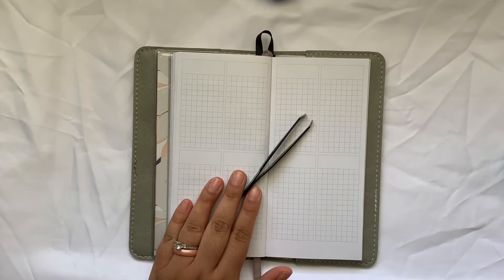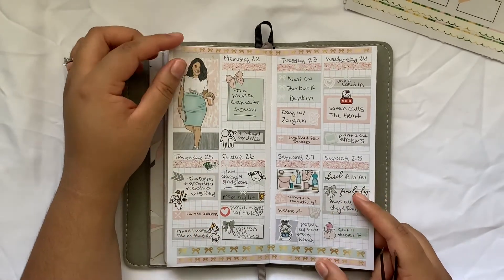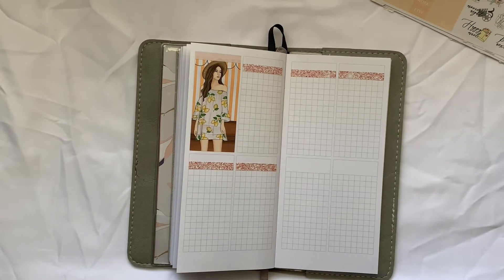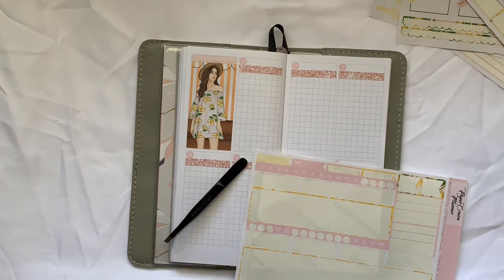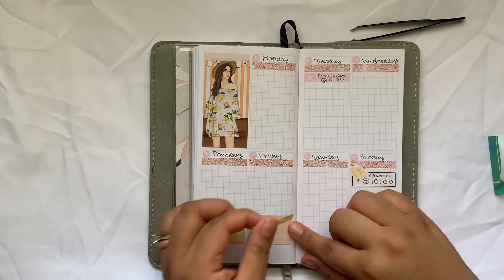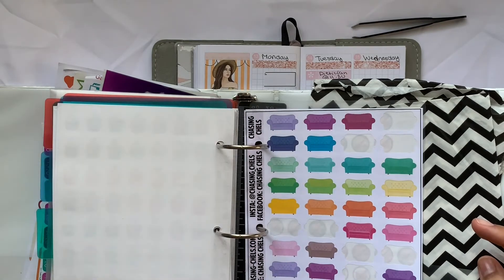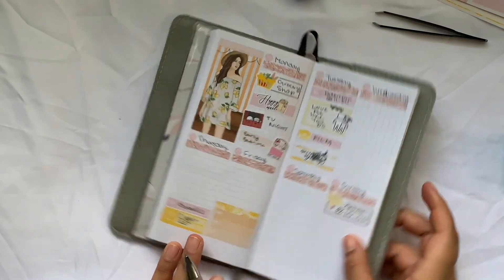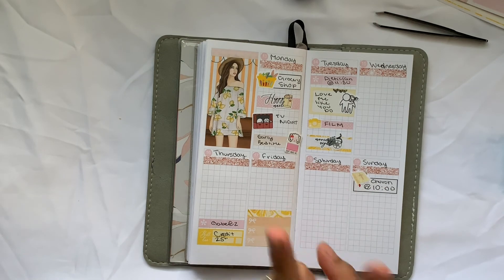Plan With Me July 13-19 | Print Pression Weeks | LEFTOVER STICKERS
John 3:16
Hi guys!! Thank you so much to those that have supported this channel, I pray that God Blesses you this week and don't forget that Jesus loves you!